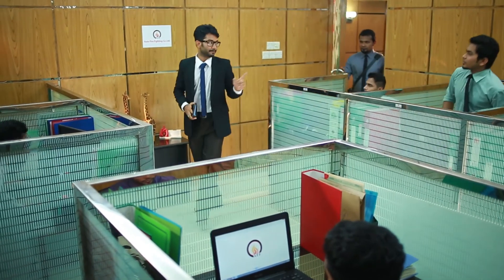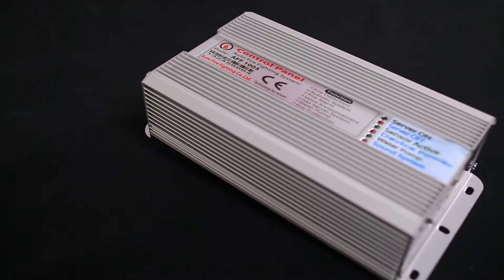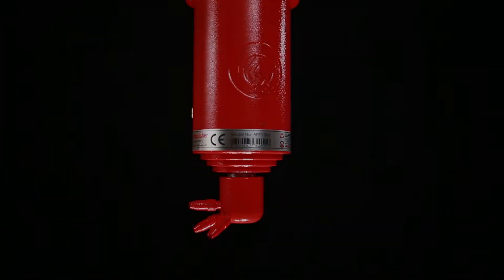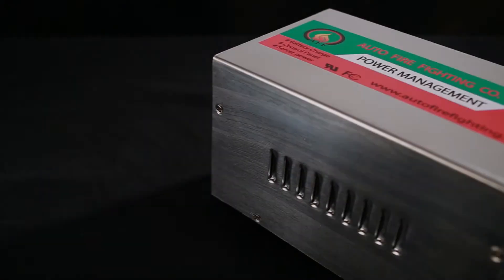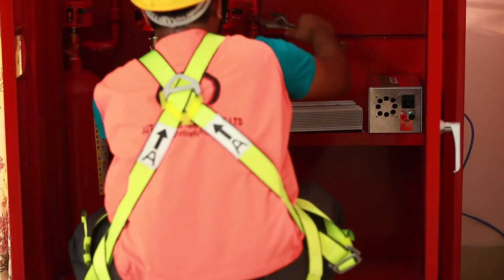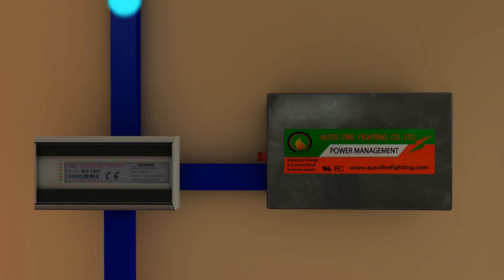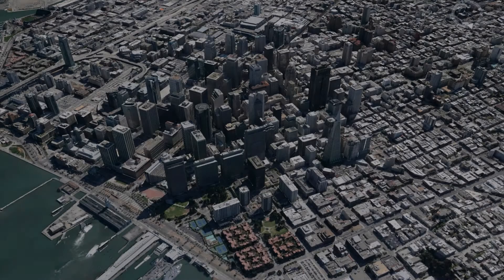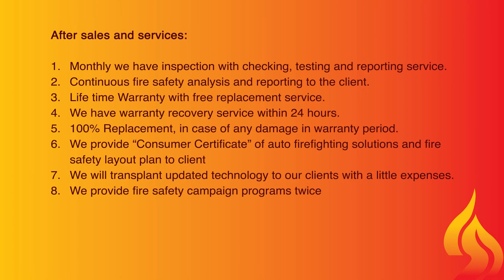Robotic Extinguisher - Auto Fire Fighting Co. Ltd.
This is motion able/robotic extinguishing system which is very unique, effective and efficient modern automated firefighting device.